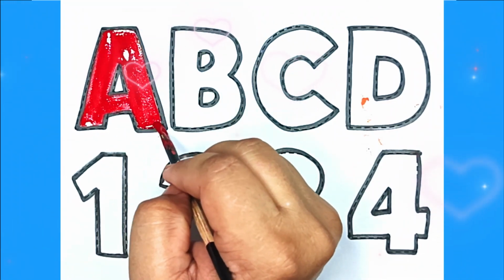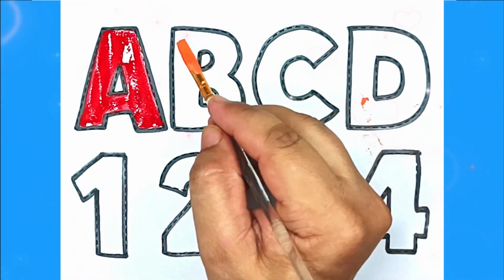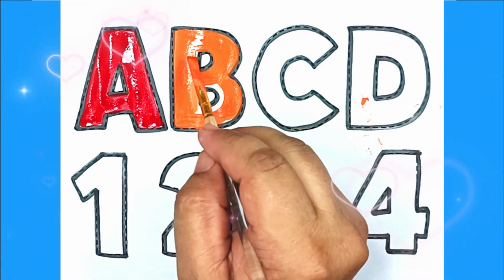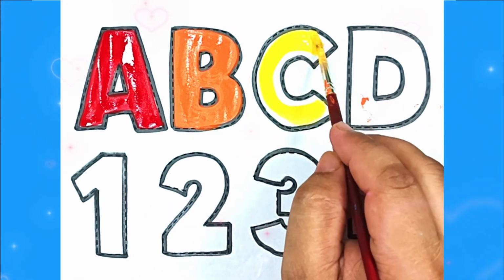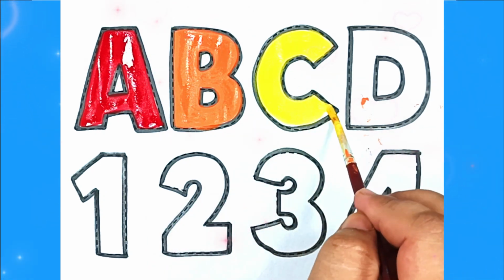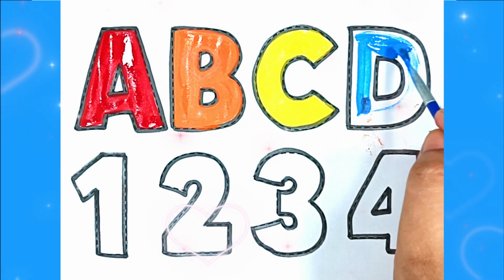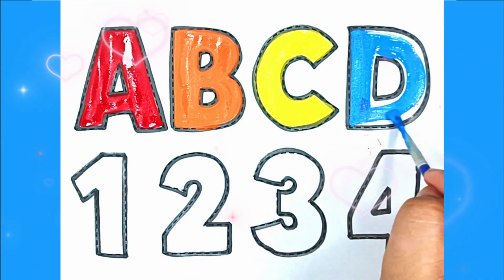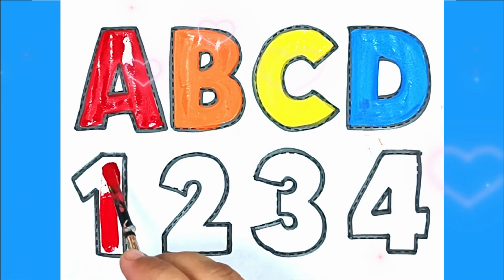Learn to Write Your ABCD! and count to 4 - Tracing & Coloring